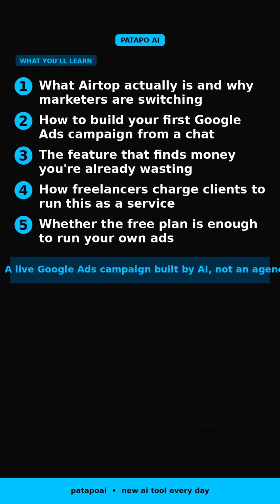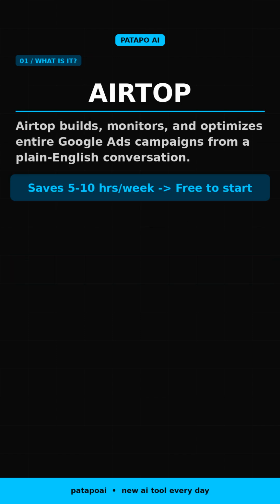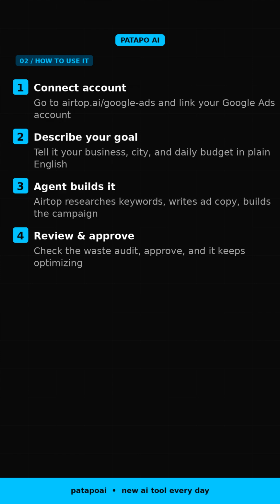Stop Paying a Google Ads Agency — Airtop Builds Campaigns Free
Imagine handing your Google Ads account to an assistant who never sleeps, never overcharges you, and builds every campaign from a single sentence.

In this step-by-step tutorial, I'll show you exactly how to use Airtop to build and optimize a full Google Ads campaign — even if you've never used AI tools before.

⏱️ Timestamps:
0:00 The result you'll get
0:08 What we'll cover (roadmap)
0:47 What is Airtop?
1:31 How to use it (step by step)
2:06 The best feature — the waste audit
2:27 How to make money with this
3:00 Pricing — is it worth it?
3:36 Your turn — drop your guess below

📌 About Patapo AI
Daily AI tool tutorials — how to use them, how to earn with them, no hype.